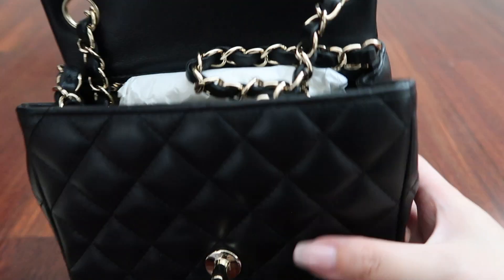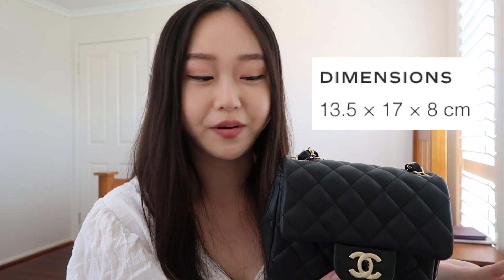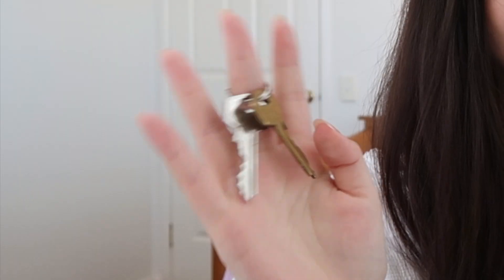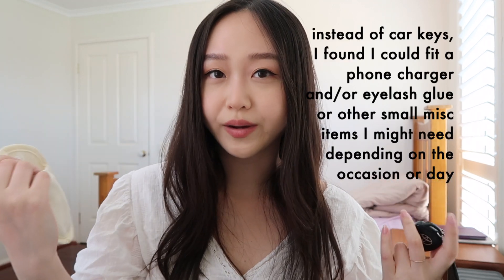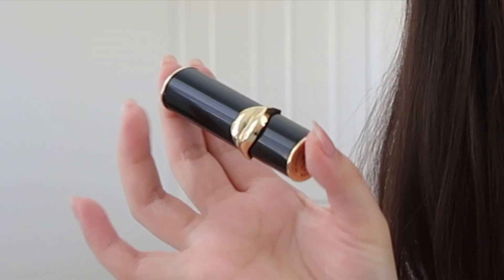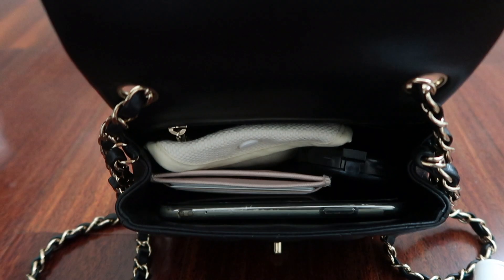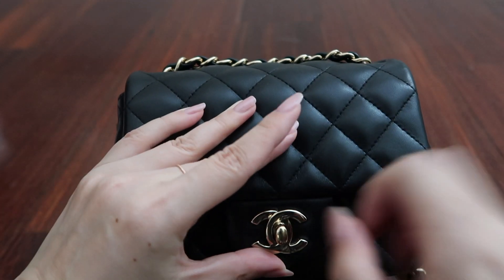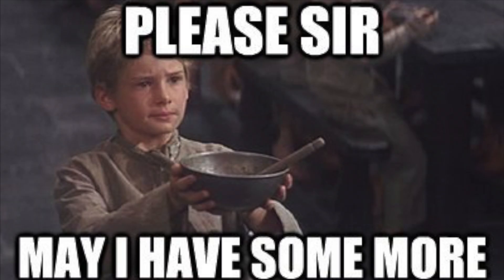How I Pack My Chanel Square Mini | it's a small bag = essentials only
The Chanel Square Mini is, imo, queen of the mini bags so let's see how good our downsizing skills are!